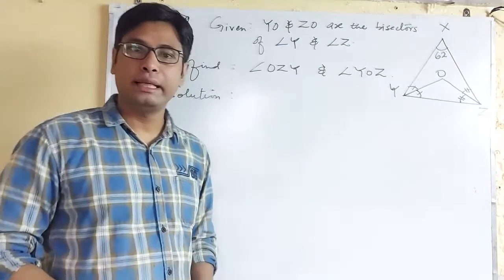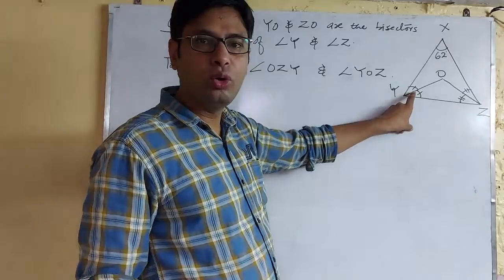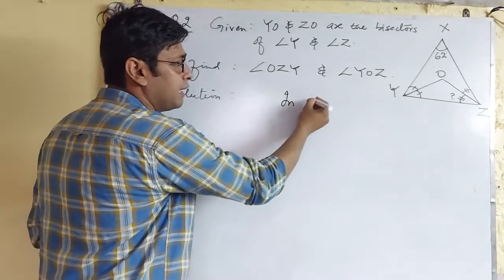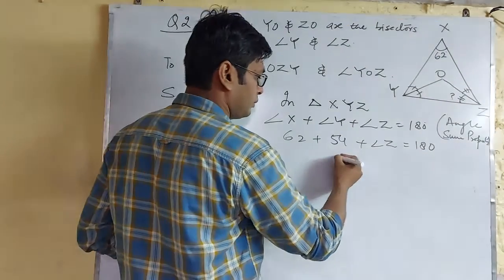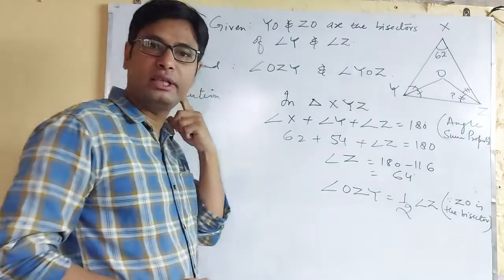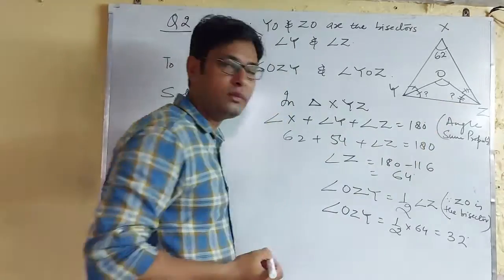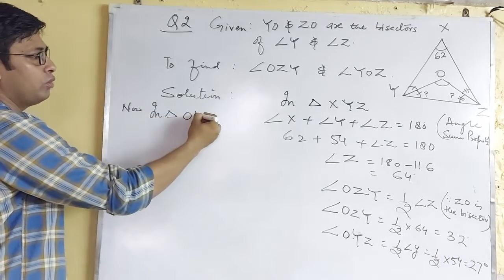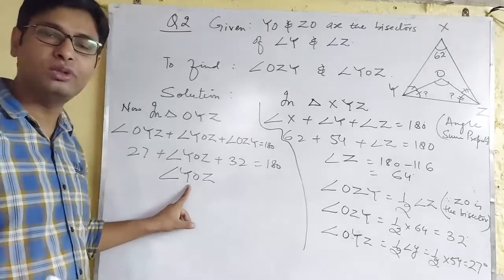Class 9 Ex 6.3 Q2